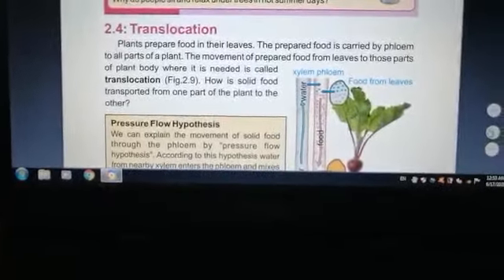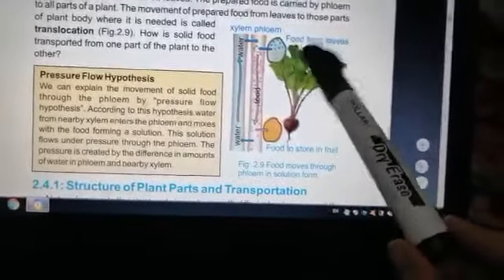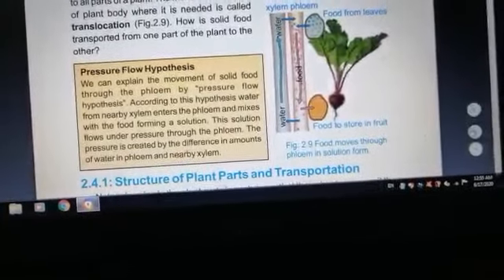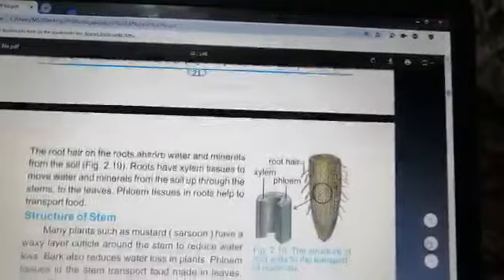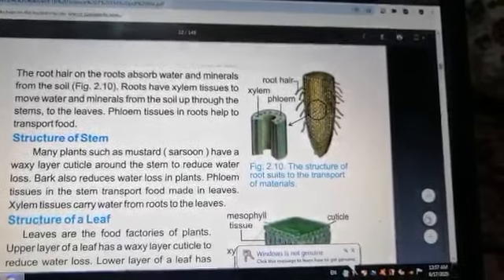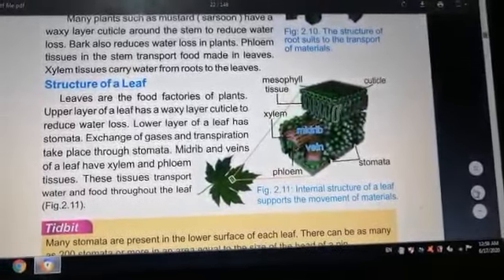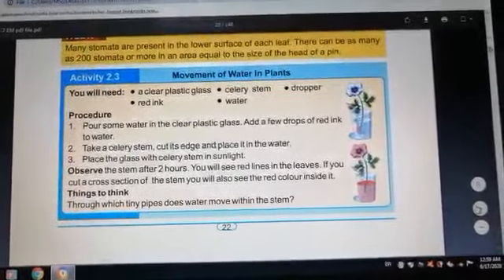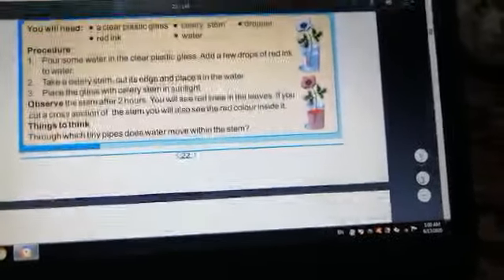Science Seventh | Translocation | Exercise | Trustians TV